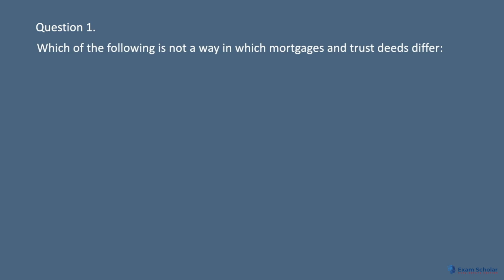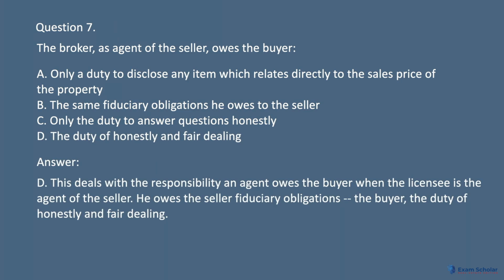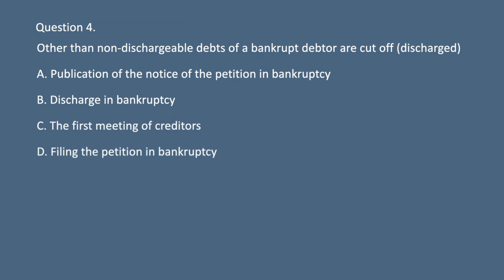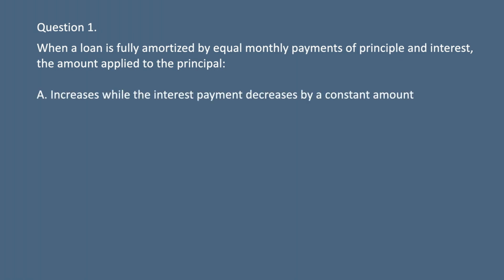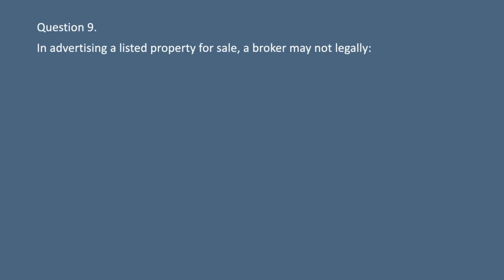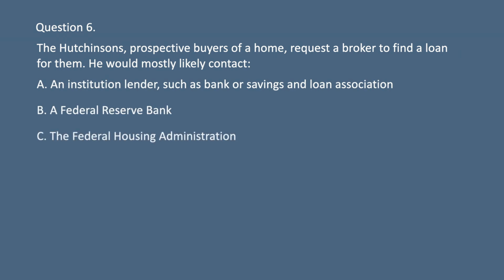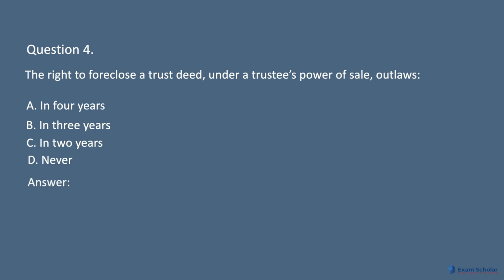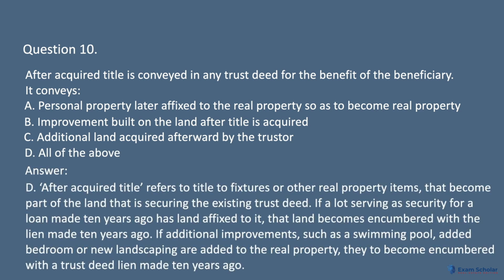Real Estate Exam 2025 - 50 Questions To Pass The Real Estate Exam You Need To Know!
50 Questions To Pass The Real Estate Exam You Need To Know!

If you don't know the answers to these questions, there is a very high chance you won't pass the real estate exam. These questions are just a sample of our national question database. For all 3,500+ exam questions, including your state specific questions, you can sign up to our course here:

Our course includes:
Get Your Own A.I. Real Estate Tutor!
Vocabulary
Flashcards
Articles